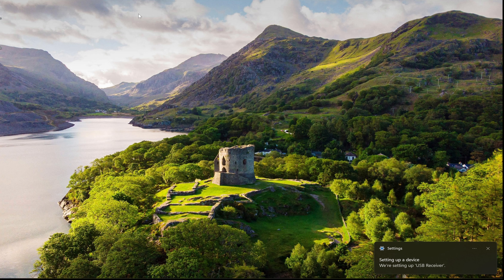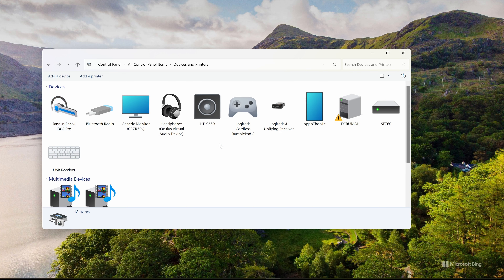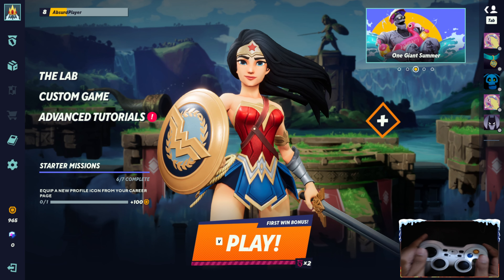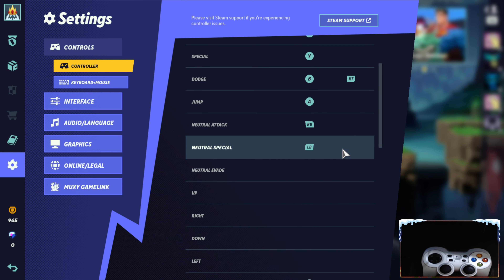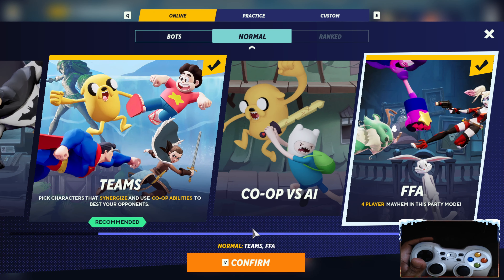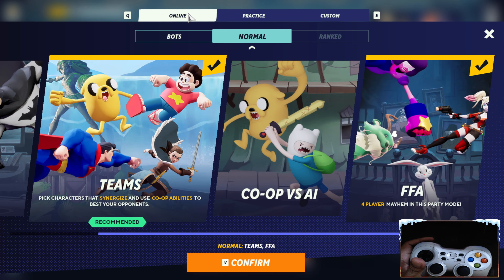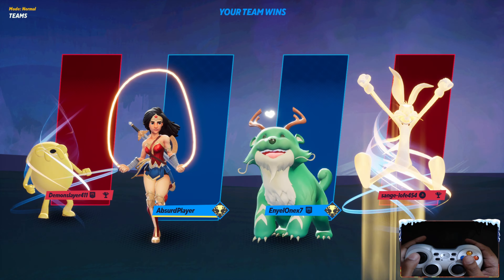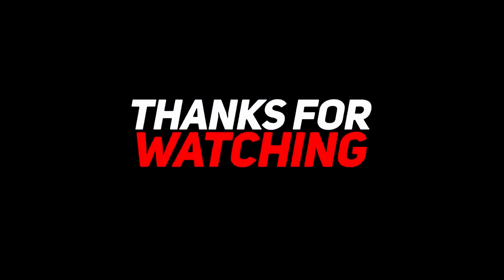Multiversus on PC played with Logitech Gamepad F710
In this video, I'm going to show you how to play the game Multiversus on PC with Logitech Gamepad F710 as it's a great controller for playing games with.

System :
Processor : AMD Ryzen 9 5900X 12-Core Processor               4.20 GHz
Installed RAM : 32.0 GB
System type : 64-bit operating system, x64-based processor

OS :
Edition : Windows 11 Pro
Version :22H2
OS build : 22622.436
Experience : Windows Feature Experience Pack 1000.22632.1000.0